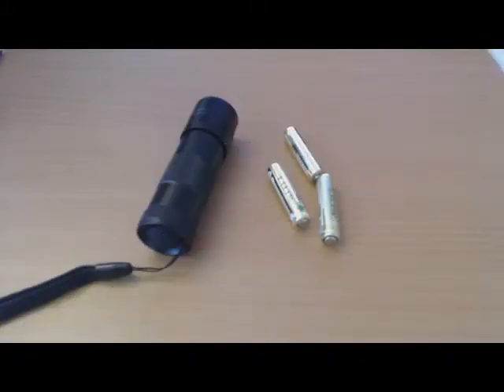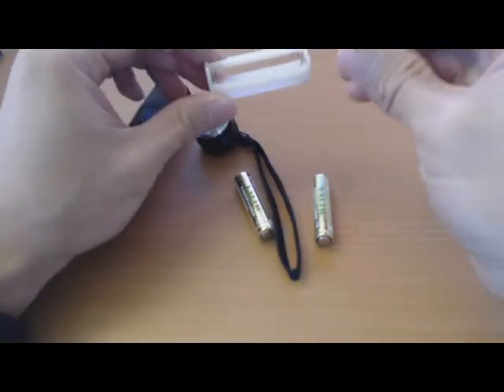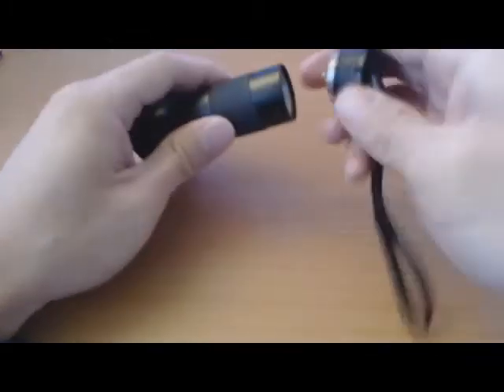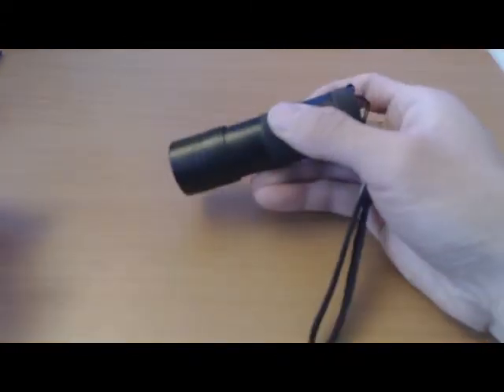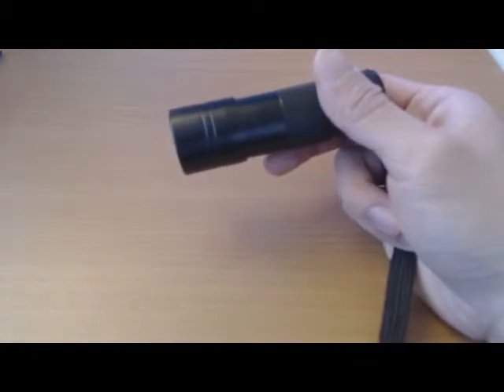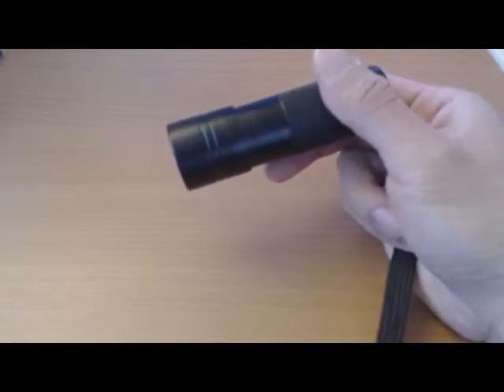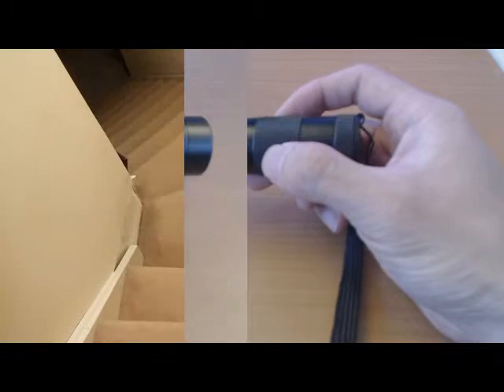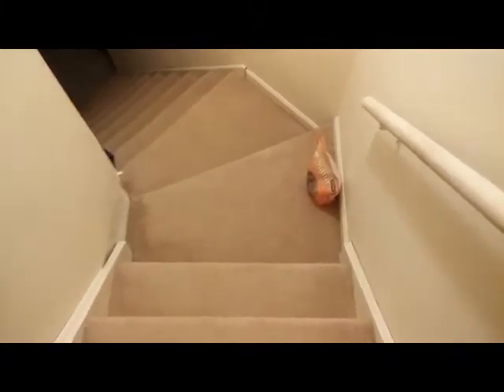TaoTronics UV Urine Detector Flashlight Test and Review (TT-FL001)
This product does exactly what it says it will. You'll be able to spot pet urine stains.